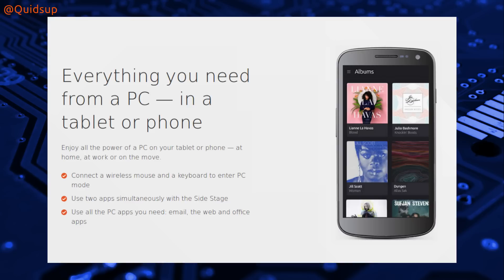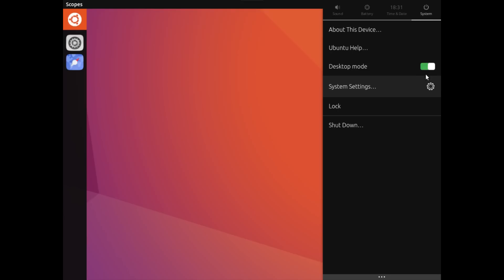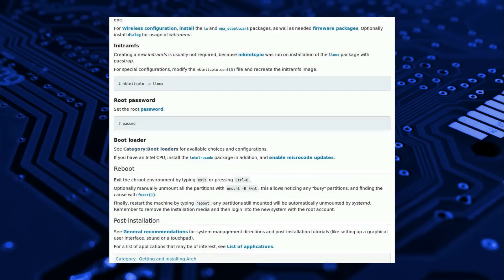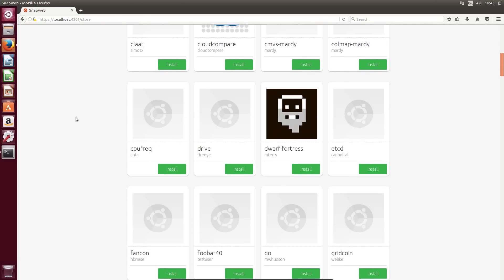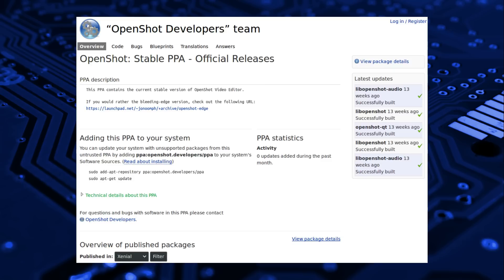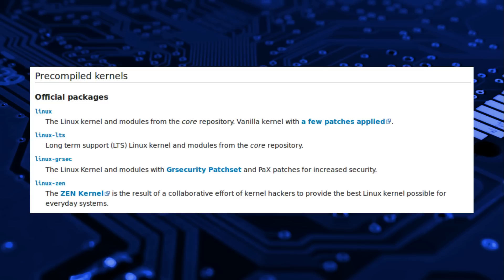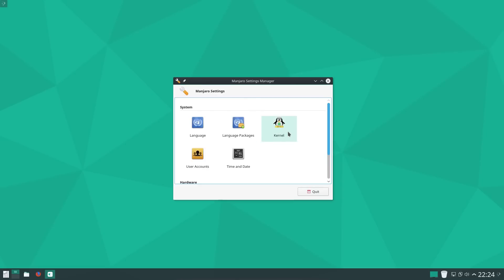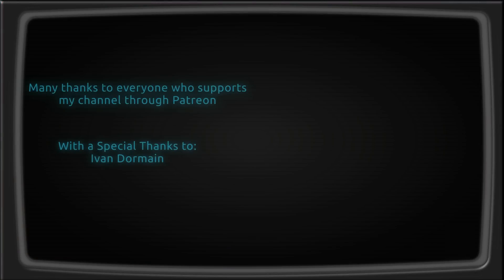Ubuntu vs Arch Linux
Comparing Ubuntu to Arch Linux. Focus is entirely on the underlying system, as Arch don’t offer a specific interface to compare with Ubuntu’s Unity desktop.

2:59 Ease of Installation
4:00 Help
4:46 Packaging
7:52 Resource Usage
8:51 Kernel Choice
10:17 Package Updates
12:08 Conclusion